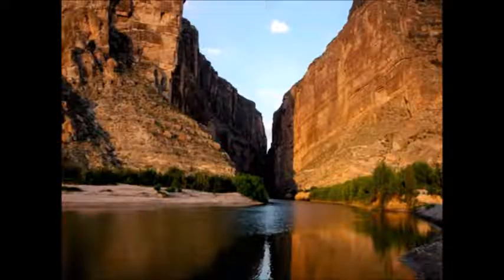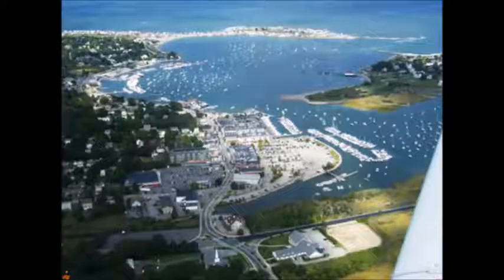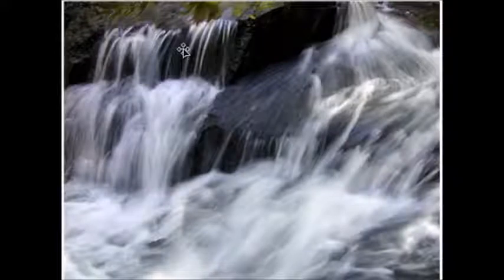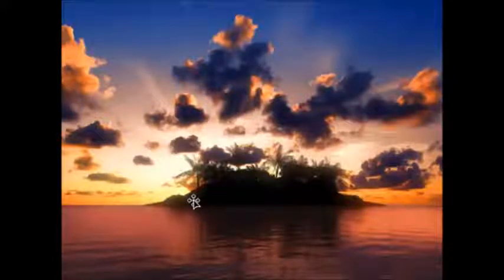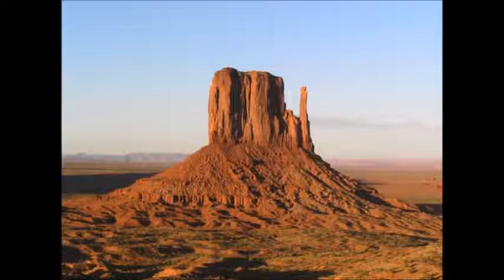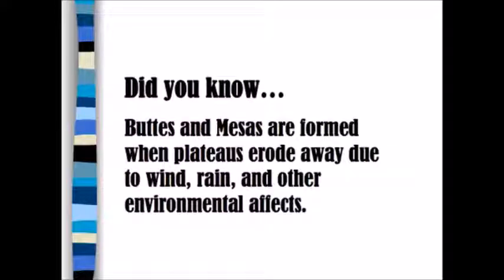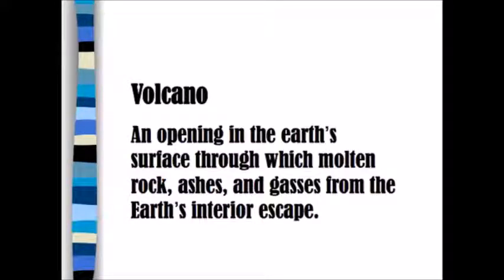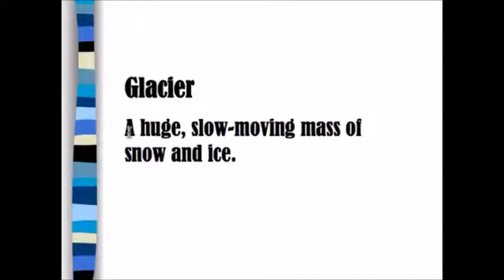Very important geography terms | Learn geography terms for SSC, CHSL, CGL, LDC, State PCS Exams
Very important geography terms world geography
The video contains most important terms of geography that one needs to learn before learning geography of any country or of world geography.
Weather you want to learn geography of India or geography of world or any other country you need to first learn all these terms that are included in this video. after learning these terms you will become able to learn geography of any country like Indian geography or world geography. So watch all the video to the end and learn the very important geography terms.
Not only this, the video is also very important for ssc, chsl, cgl exams, ldc, 10+2 level exam or exams and for many other competitive exams.

Title: Geography Terms